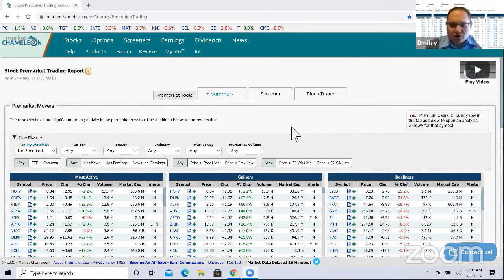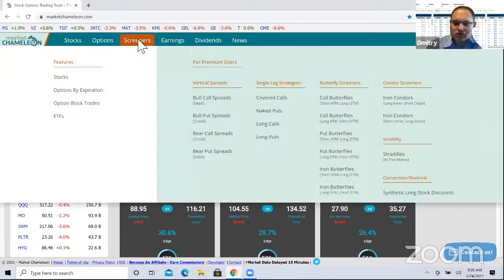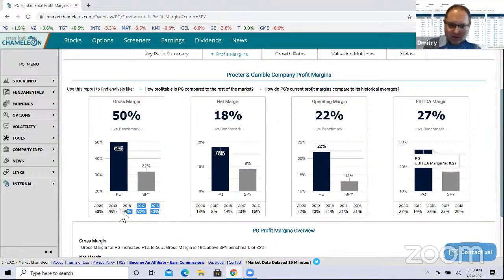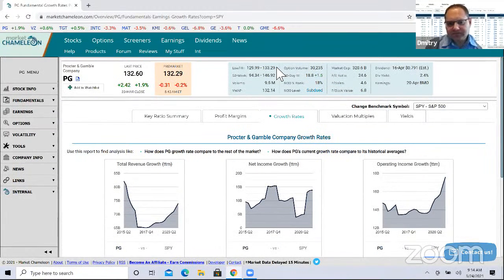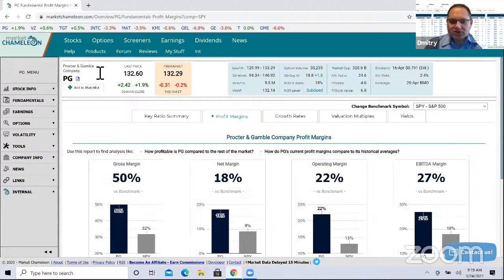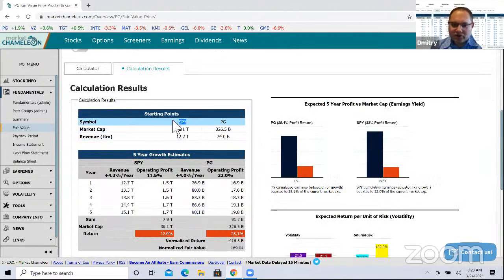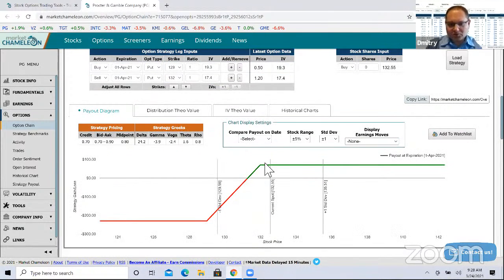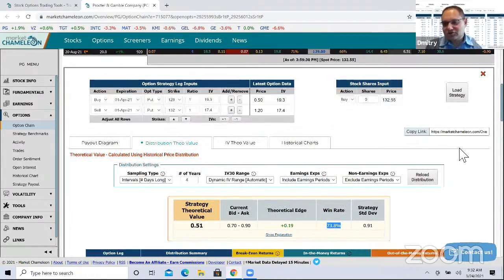Live Pre Market Show We Look at Stock Fundamentals for Trade Ideas